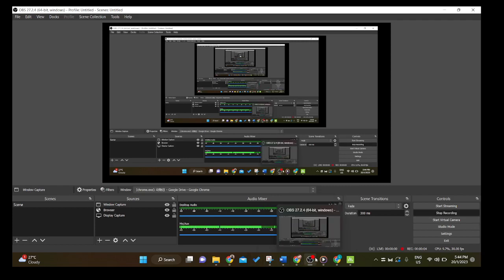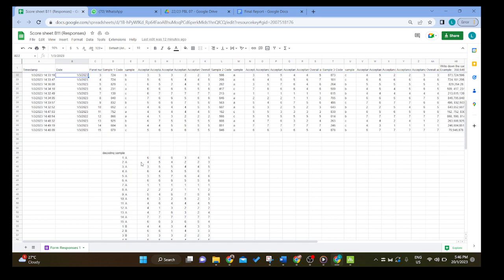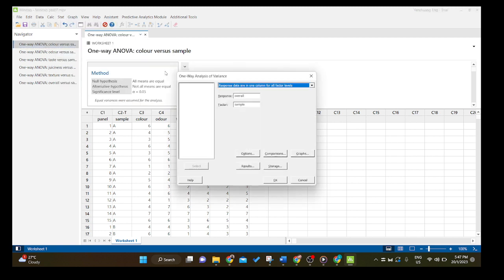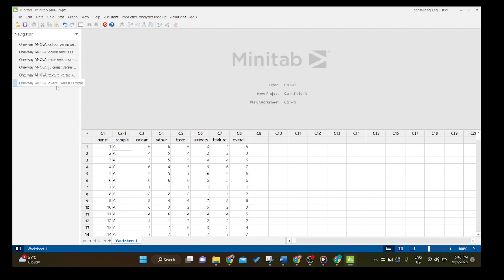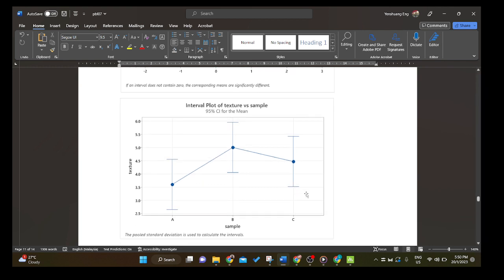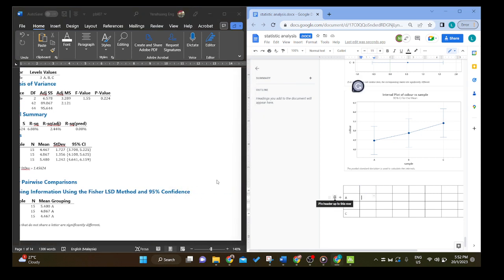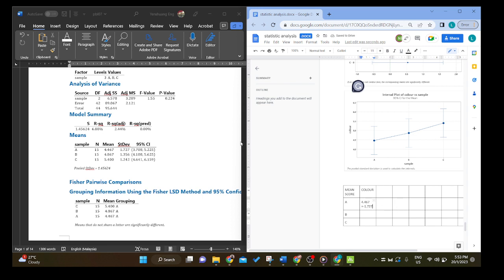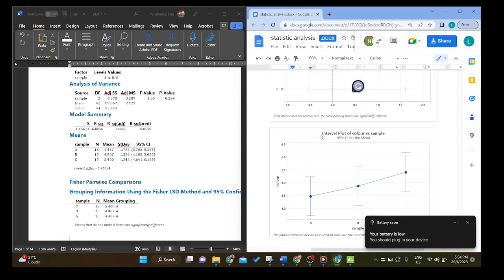PBL REPORT 2023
Statistic analysis, Result, and Discussion

In decoding, column 'sample' needs to create yourself by refer the master sheet. For example, 087- sample a